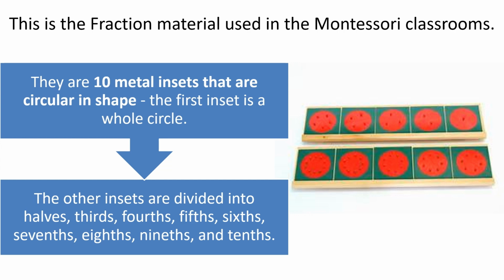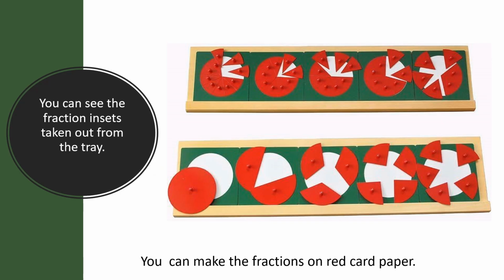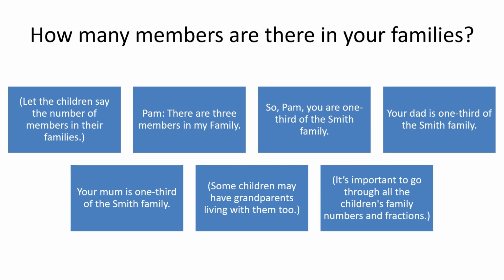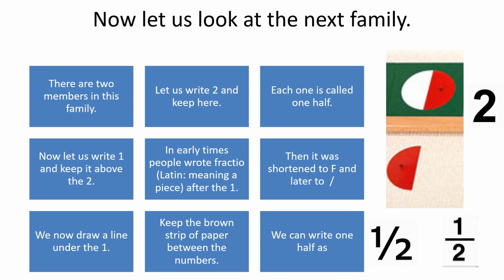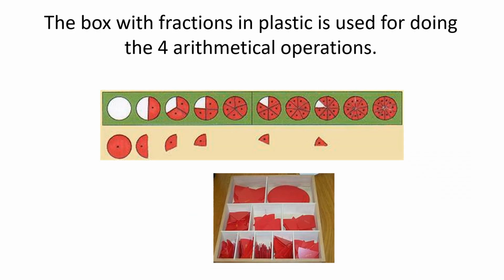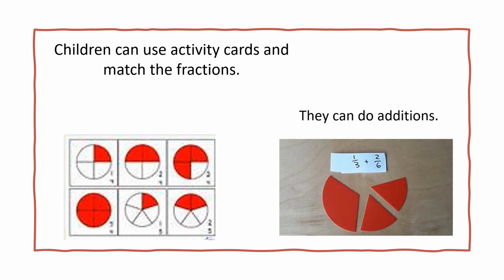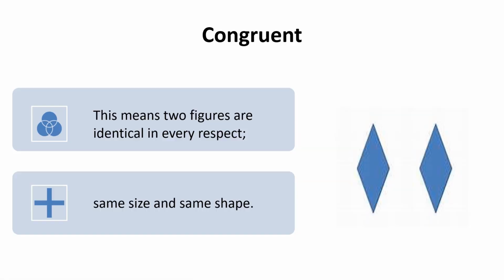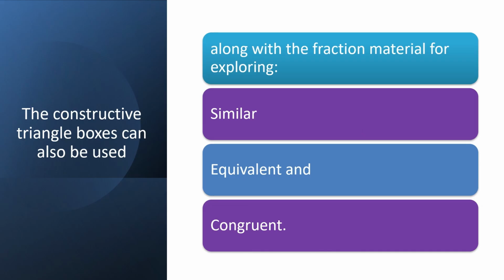Ep 33 The Family of Fractions are intended to be used as manipulatives to introduce fractions.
Ten red insets with green frames that show a circle progressively divided into smaller sections.

The fraction circles introduce the child to all aspects of fraction work, including equivalency, arithmetic functions, conversion to decimals, and measurement of angles.